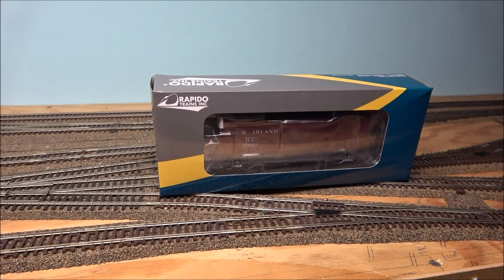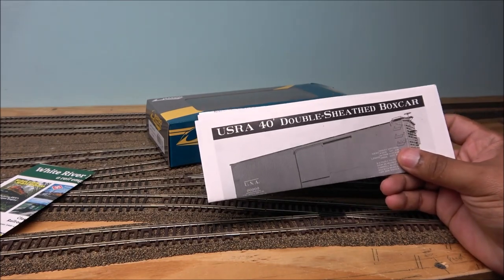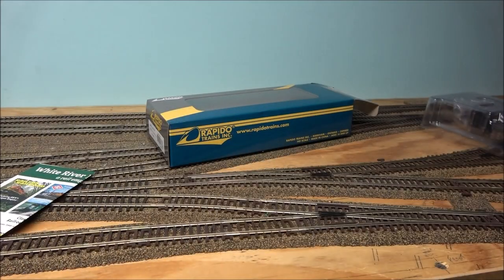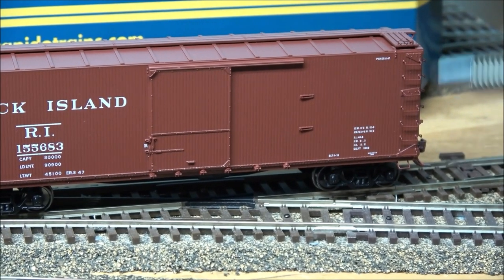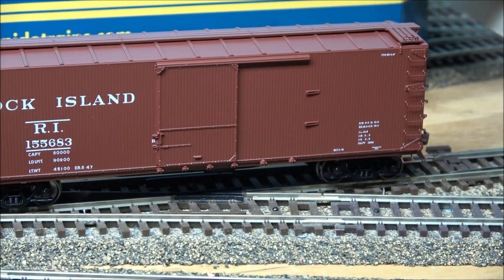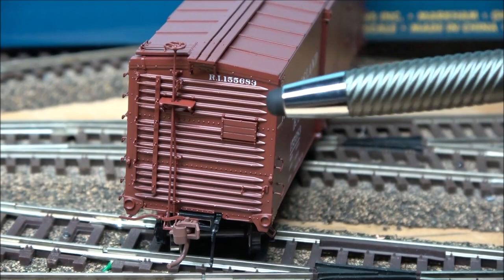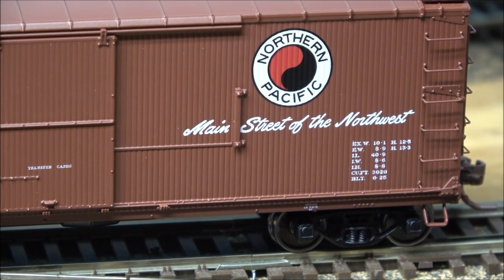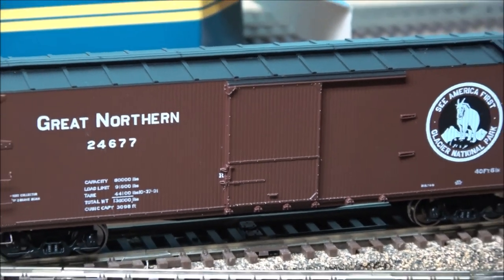Product Demo: Rapido HO USRA DS Box Cars!